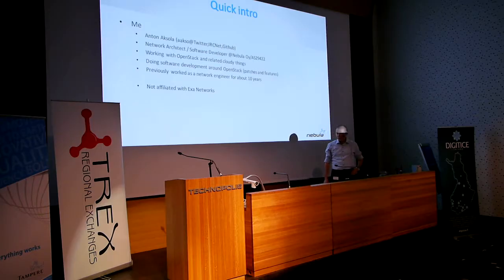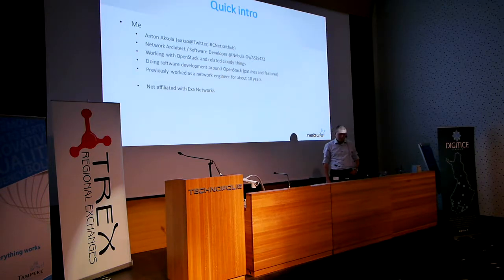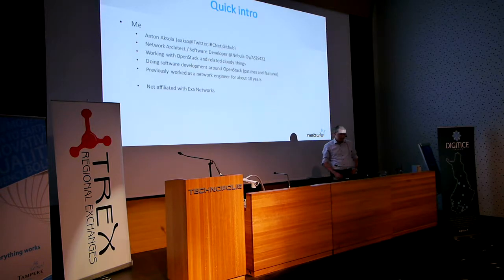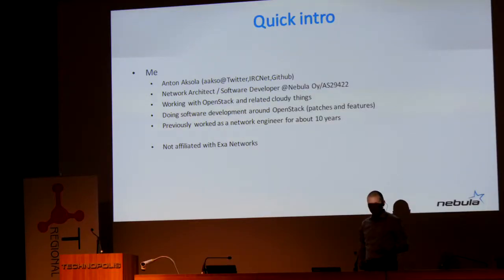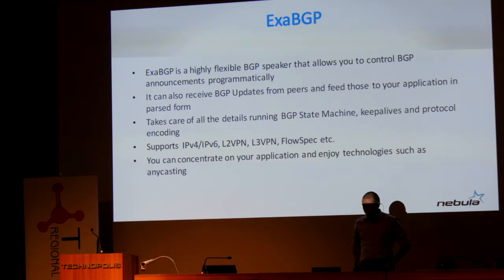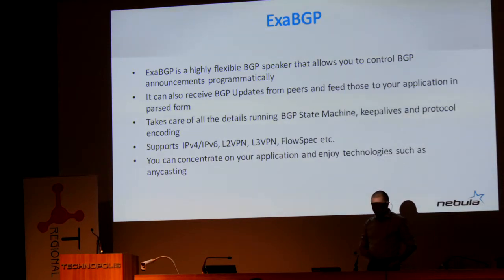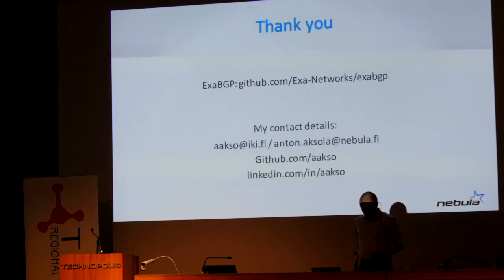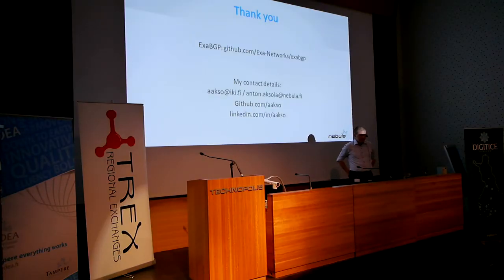Exabgp Introduction and Real Life Use Cases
Presentation given at TREX Workshop 2016 by Anton Aksola from Nebula.